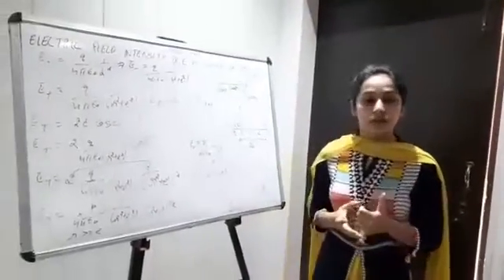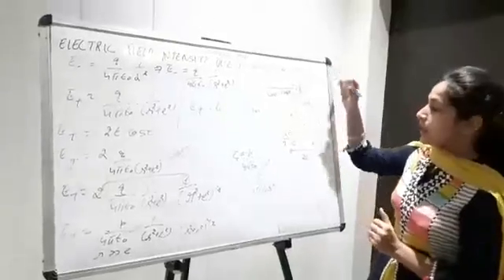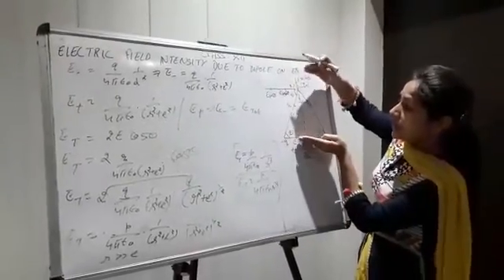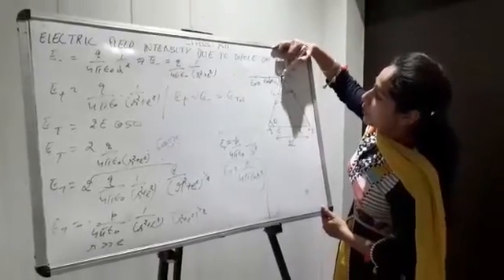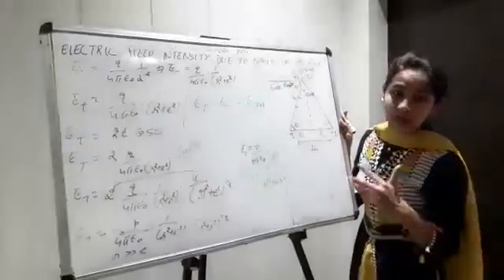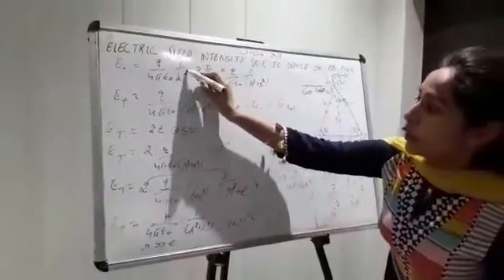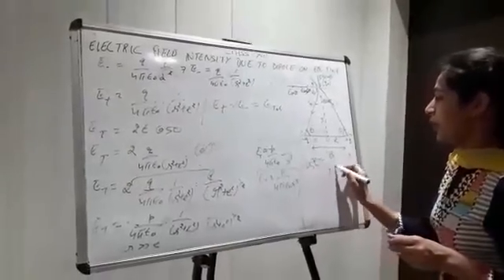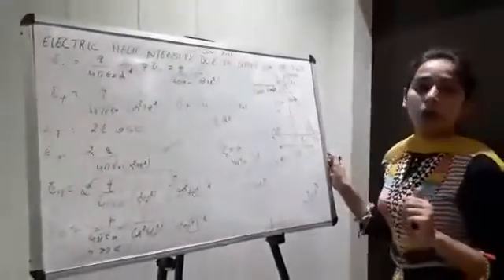Ms. Sheenam | Class- XII | Sub- Physics | Electric field intensity due to dipole on equitorial line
Ms. Sheenam | Class- XII |  Sub- Physics | Electric field intensity due to dipole on equitorial line | DAV Public School, Sri Muktsar Sahib